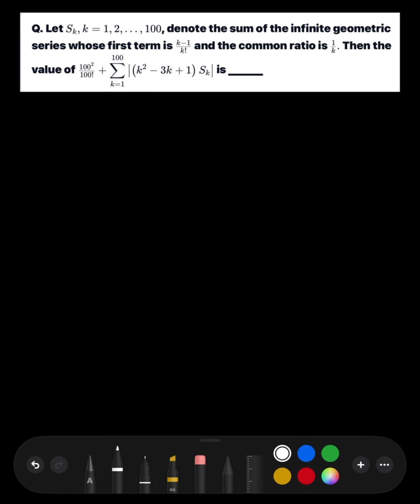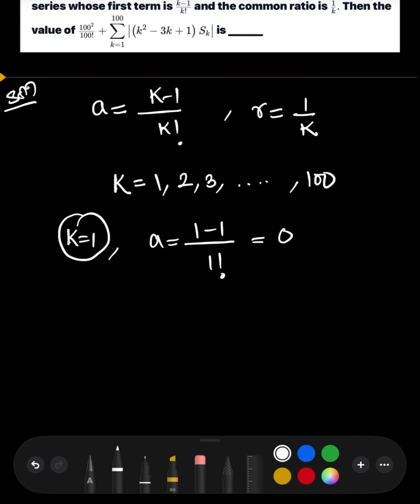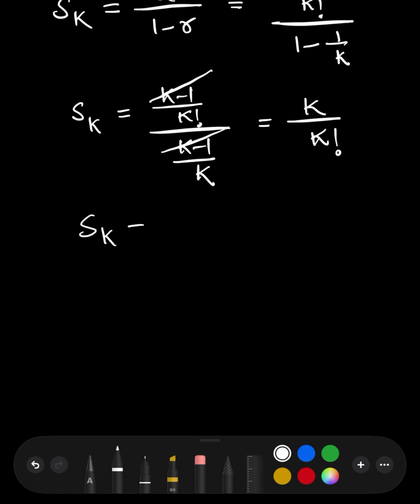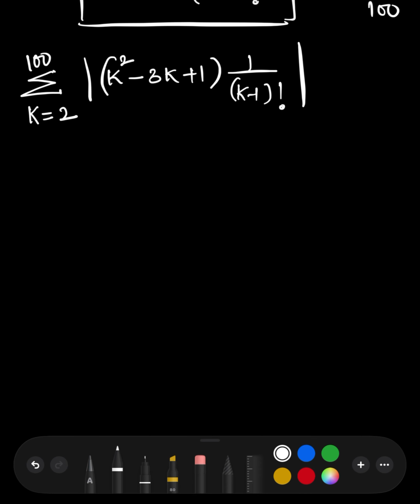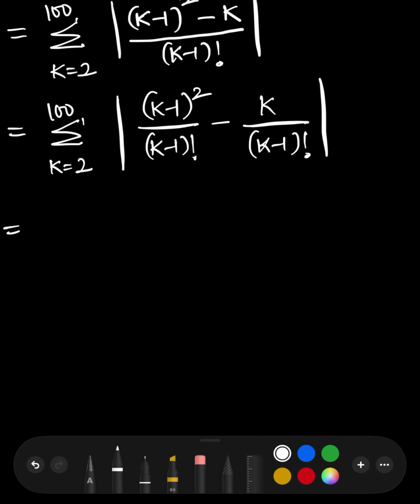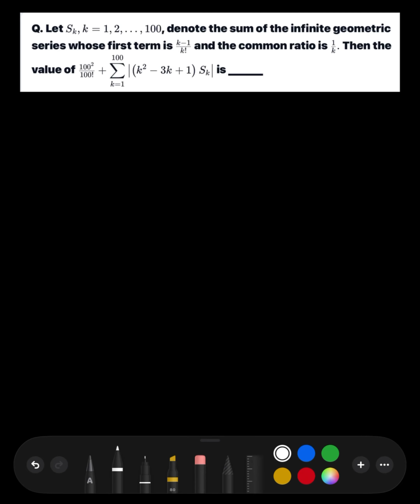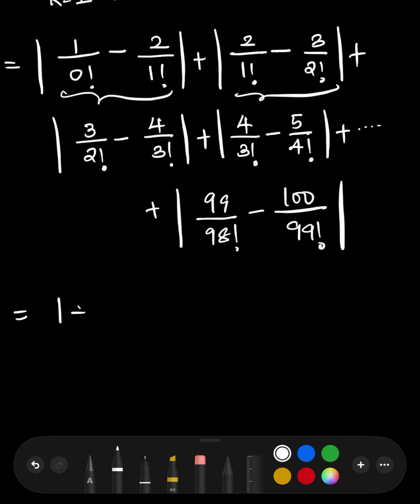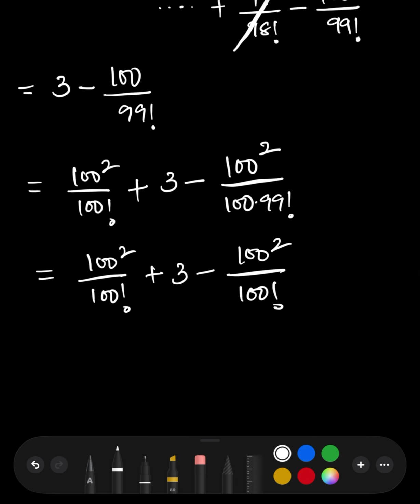Let Sk,k=1,2,.....,100,denote the sum of the infinite geometric series whose first term is (k-1)/k!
Thetotalnumberoffunctions, f: {1, 2, 3, 4} → {1, 2, 3, 4, 5, 6} such that f(1) + f(2) = f(3), is equal to

foralphabetabelongsto(0,pi/2)suchthat3sin(alpha+beta)isequalto2sin(alpha-beta)andtanalphaisequaltoktanbeta

Letf:[0,2]toR be the function defined by f(x)=(3-sin2pix)sin(pix-pi/4)-sin(3pix+pi/4) if alpha

IfZ1andZ2aretwononzeroComplexNumberssuchthat|(Z1-Z2)/(Z1+Z2)|=1thenfindArg(Z1/Z2)

Letz∈Cbesuchthat|z|lessthan1.Ifω=5+3z/5(1 - z)

ThesumofsolutionsxbelongstoRoftheequation (3cos2x+cos^3(2x))/(cos^6x-sin^6x)=x^3-x^2+6

IftanA=1/√(x(x^2++x+1) tanB=√x/√(x^2+x+1) and tanC=(x^-3+x^-2+x^-1)^1/2

Ifalpha,betaarerootsoftheequation x^2-x-1=0 and Sn=2023alpha^n+2022beta^n , then

LetA={1,a1,a2,. a18,77}be a set of integers with